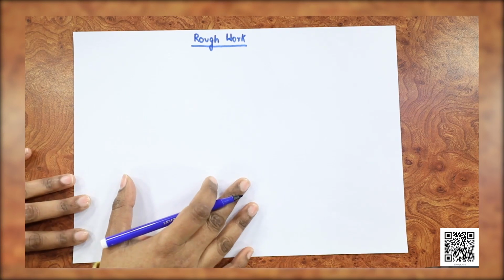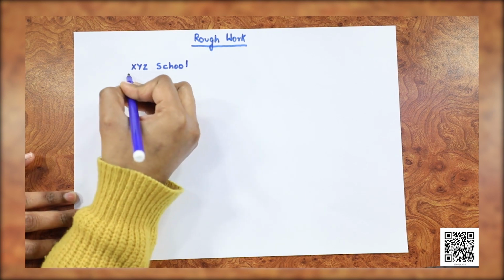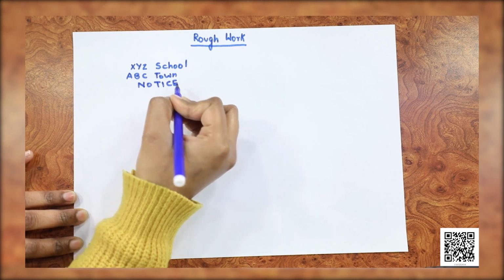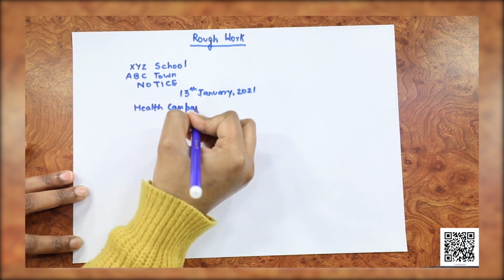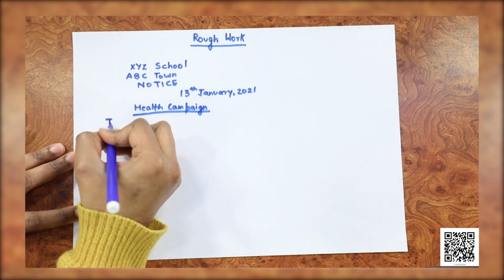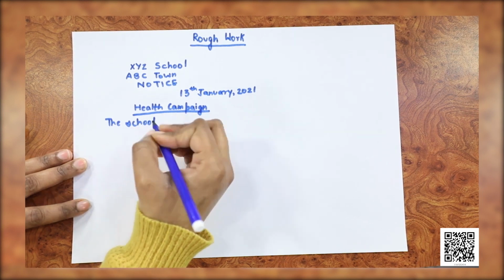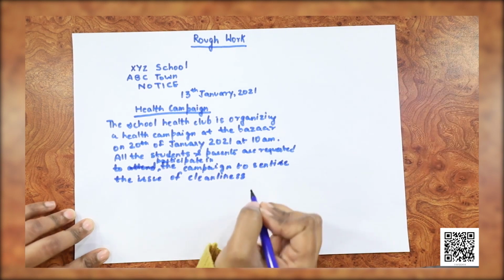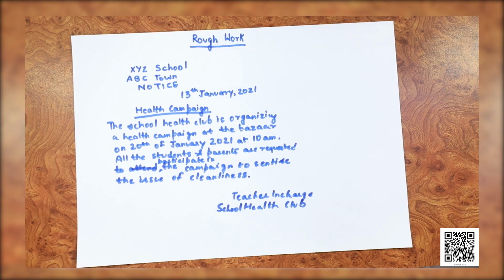Class 11 English Chapter 14 Hornbill Writing Skills Notice Writing Episode 2